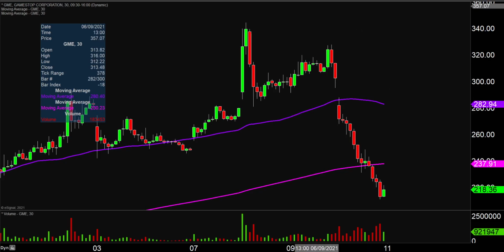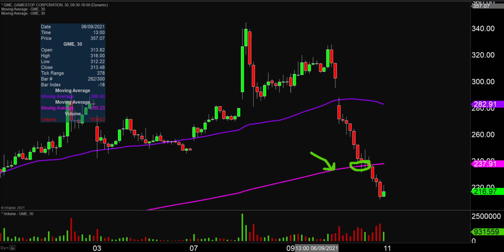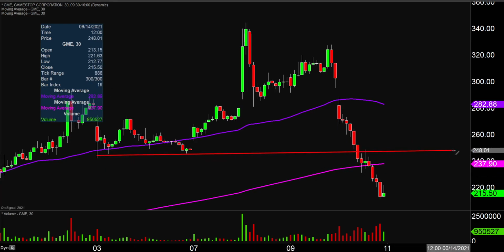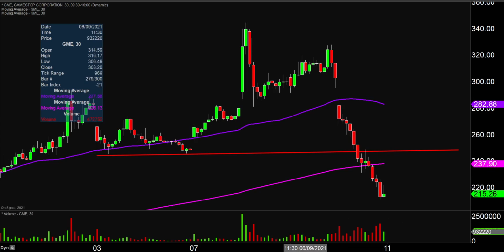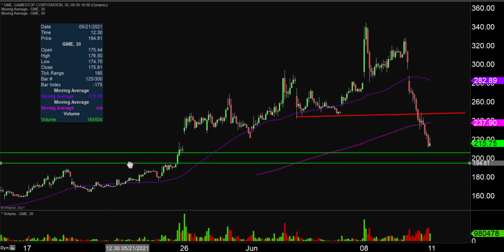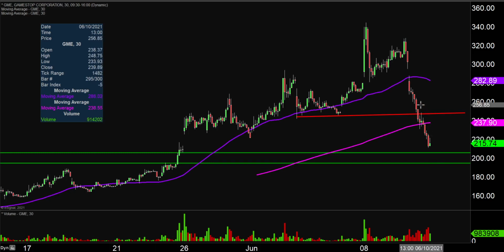GameStop Corp. - GME Stock Chart Technical Analysis for 06-10-2021